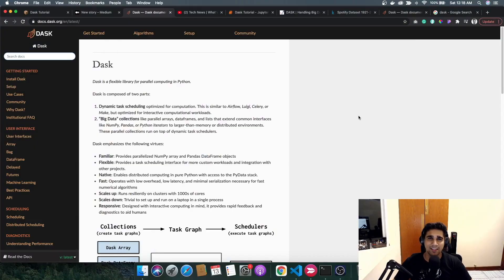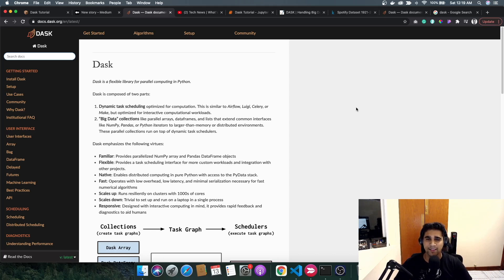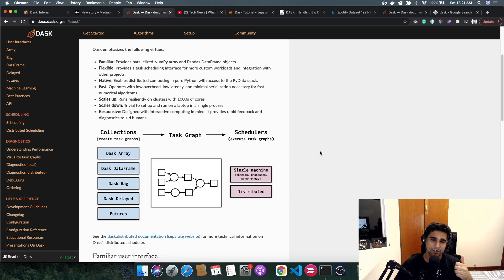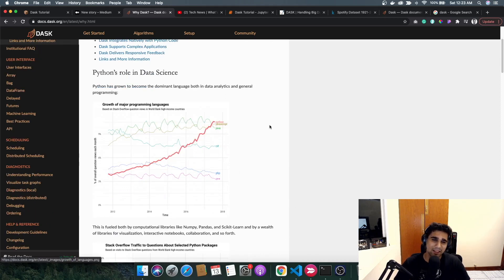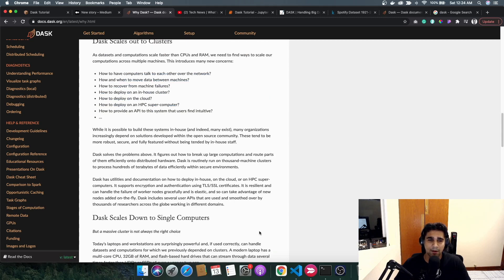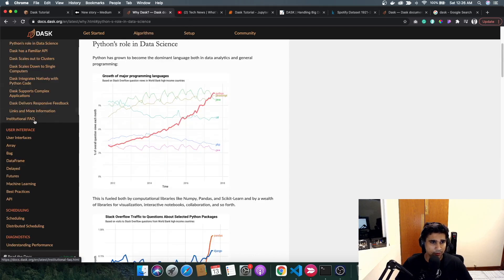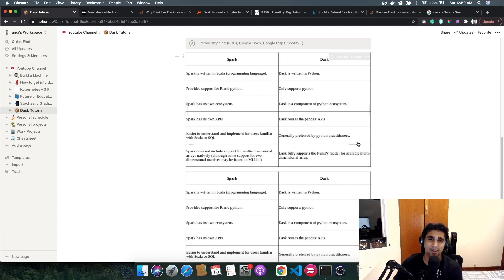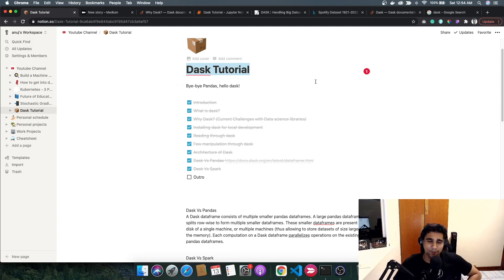Getting Started with Dask | Bye Bye Pandas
To deal with the large inflow of data, we either have to resort to buying faster servers that adds to the costs or work smarter and build custom libraries like Dask for parallel computing.
In this video I will introduce Dask and the following concepts -

So what is Dask?
Written in Python, Dask is a flexible, open-source library for parallel computing.
It allows developers to build their software in coordination with other community projects like NumPy, Pandas, and scikit-learn. Dask provides advanced parallelism for analytics, enabling performance at scale.
Dask is composed of two parts: Dynamic task scheduling for optimized computation and Big Data collections such as like parallel arrays,
dataframes, and lists that extend common interfaces like NumPy, Pandas, or Python iterators to larger-than-memory or distributed environments, which run on top of dynamic task schedulers.

Why Dask?
One might argue the need to switch to Dask with other equivalents present.
However, the biggest virtue of Dask is that it is easy to adopt.
It is familiar for Python users and uses existing APIs and data structures, making it a seamless process to switch between NumPy,
Pandas, scikit-learn to their Dask-powered equivalents - all without requiring you to completely rewrite your code or retrain the software to scale.

This video is mostly based on my medium blog post, feel free to check out my article published in Towards Data Science